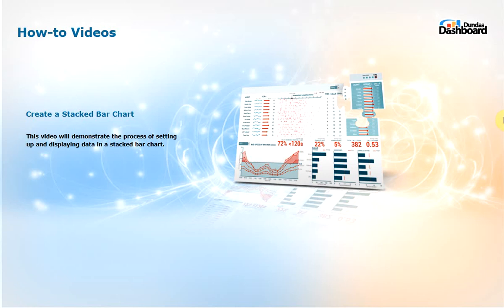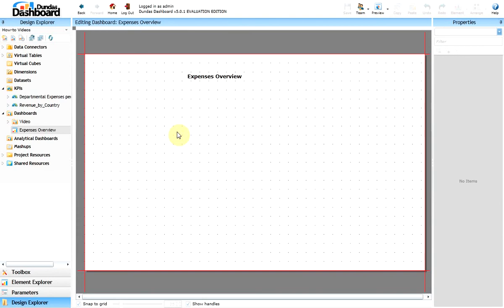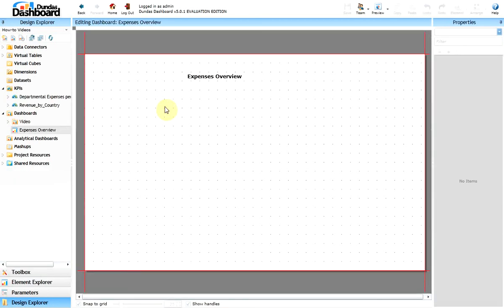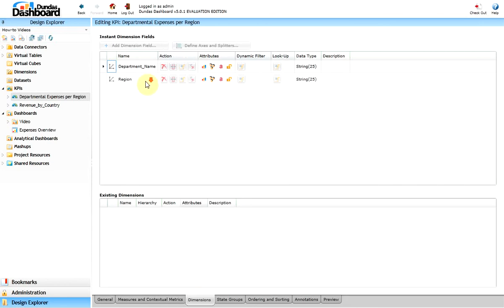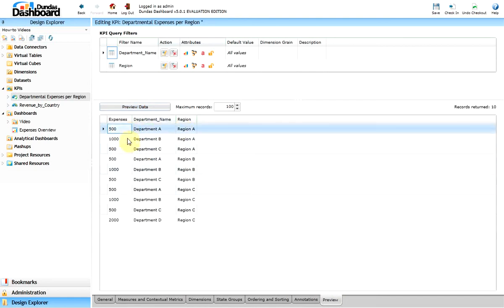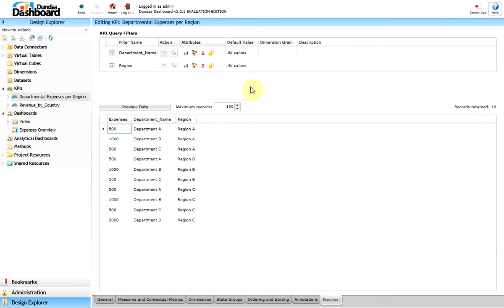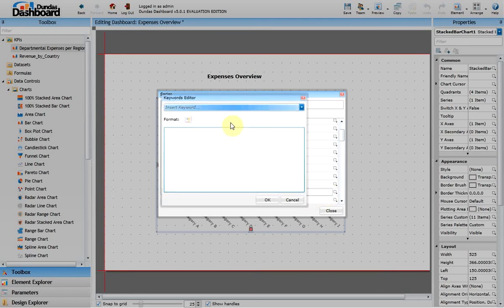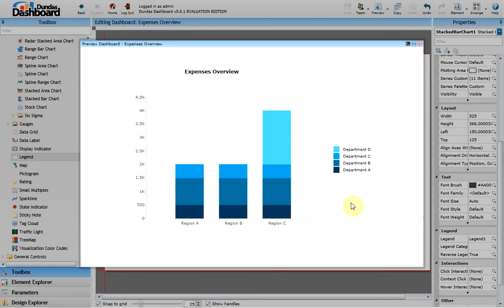How To: Stacked Bar Chart (DD v 5.0)